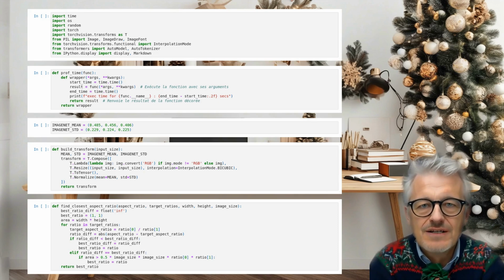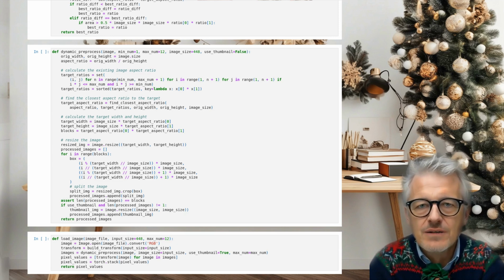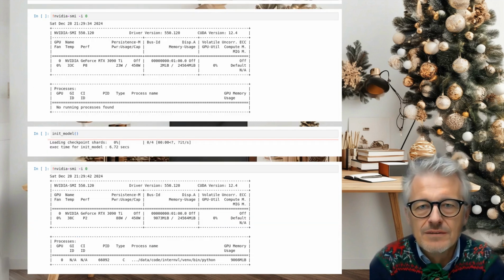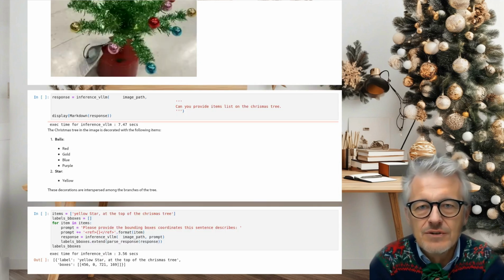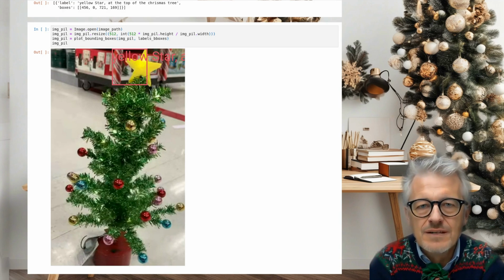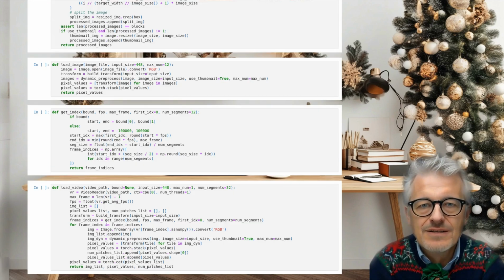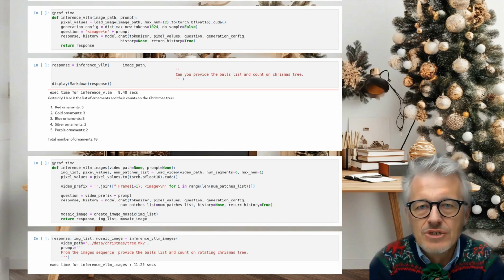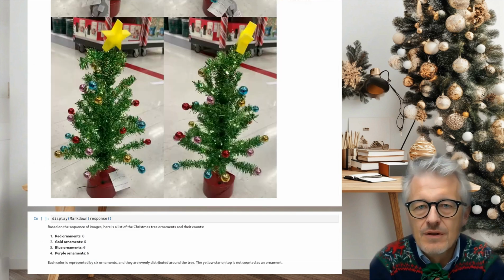Implementation of InternVL code combining vision and LLMs